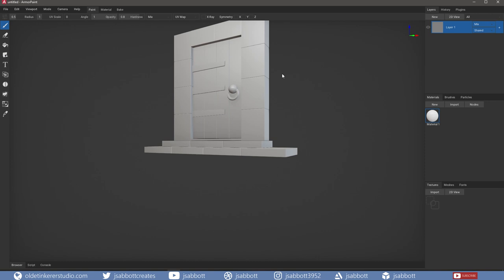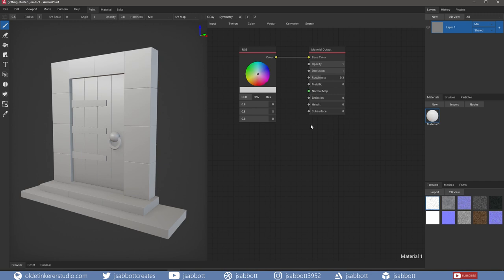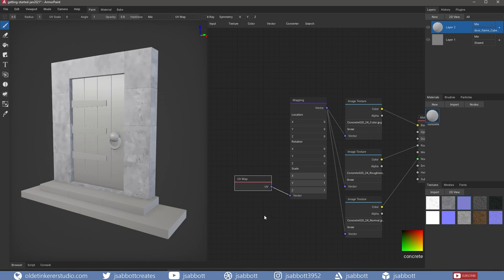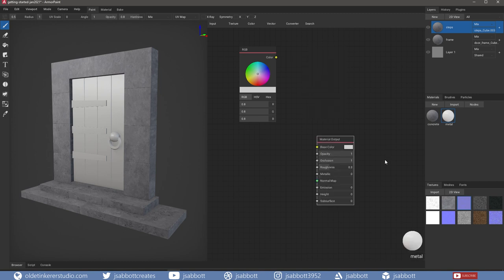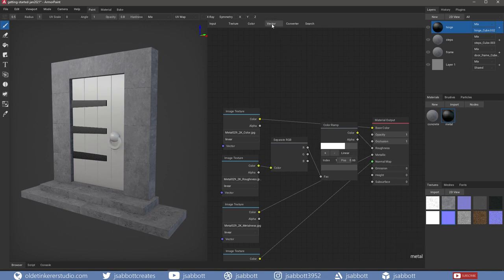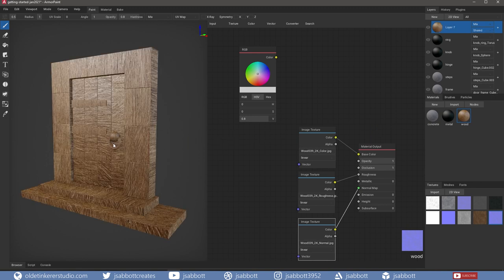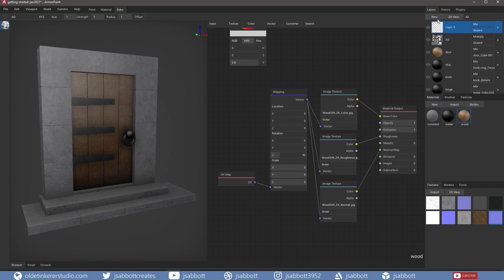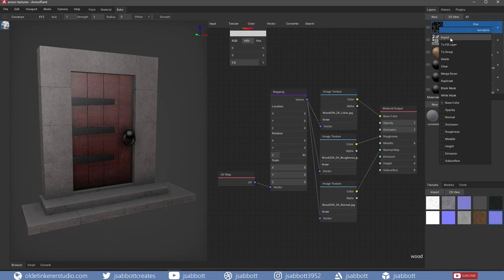How to get started Armor Paint-Beginners' Guide | Armor Paint [REQUESTED]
In this 3D tutorial I will introduce you to working with Armor Paint.

Timeline:
0:00 Introduction
1:21 Importing
2:27 Materials
11:36 Baking Maps
13:04 Exporting